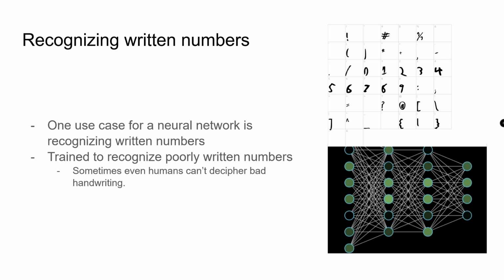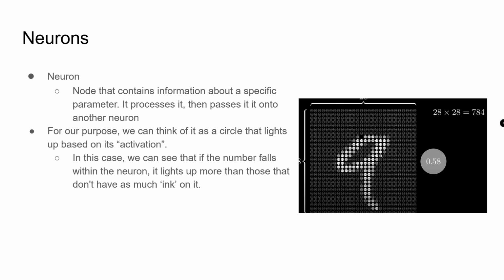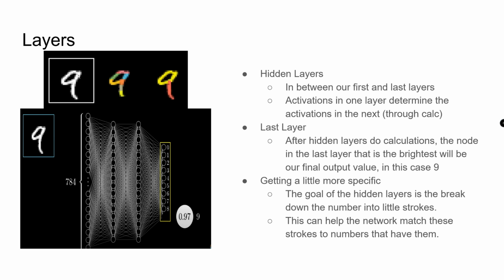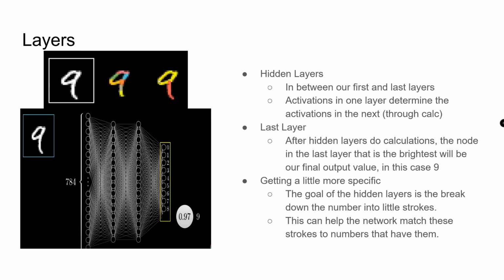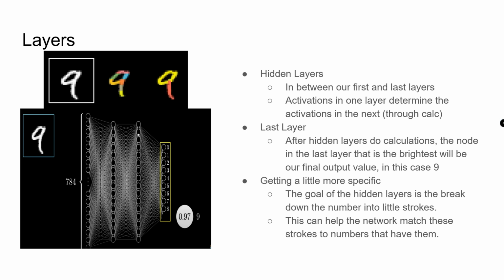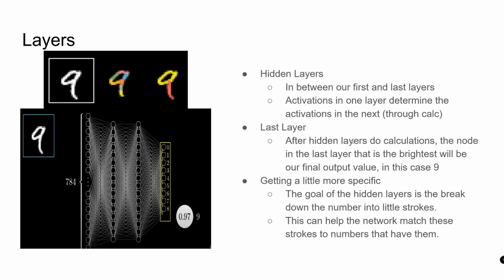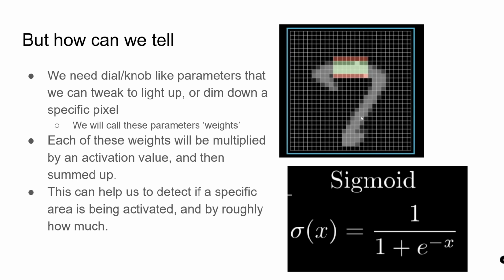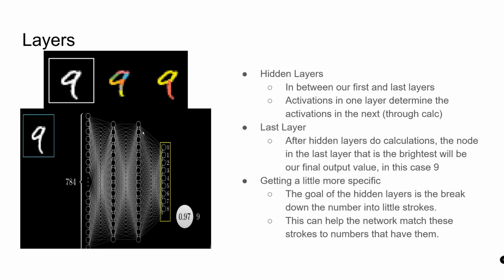Week 1 - What are Neural Networks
Week 1 video about what is a neural network